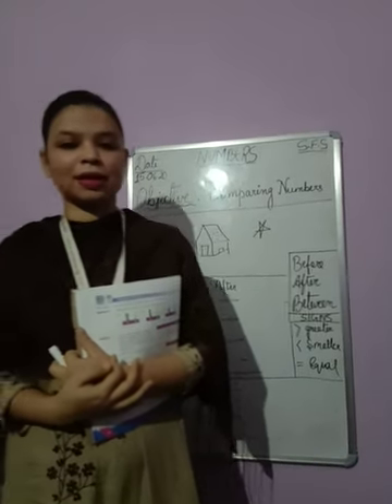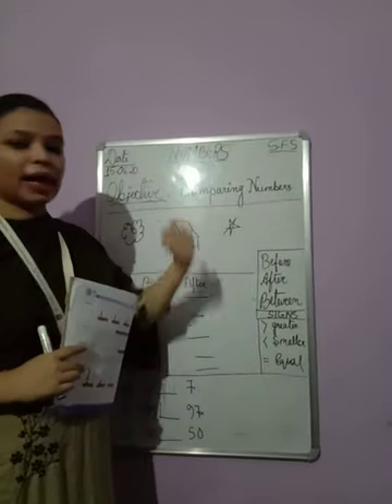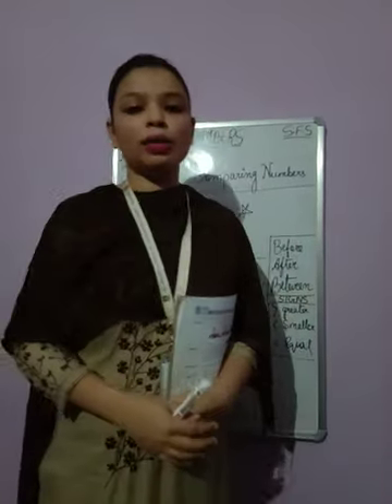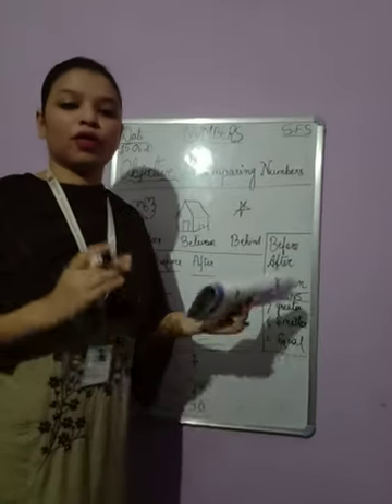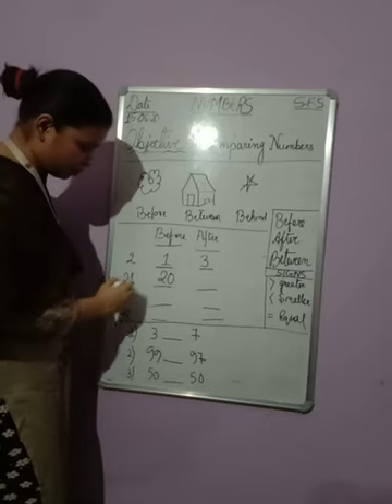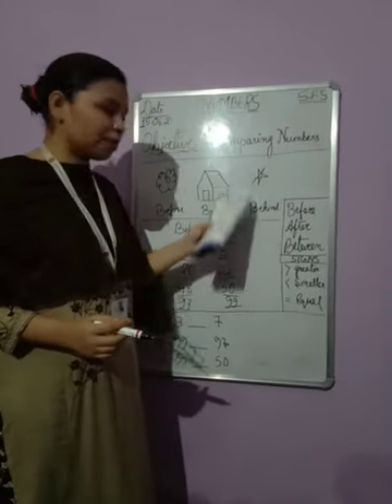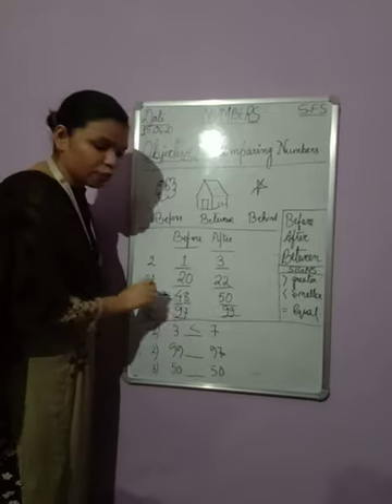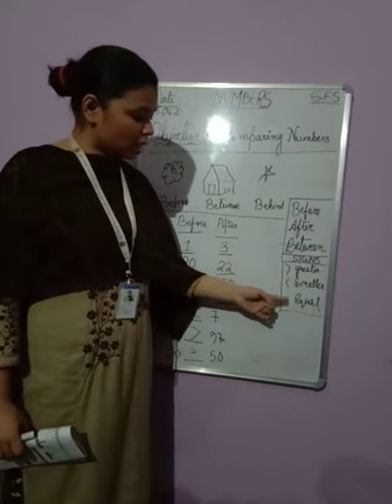Comparing Numbers Class-1(C) Date-15/06/20